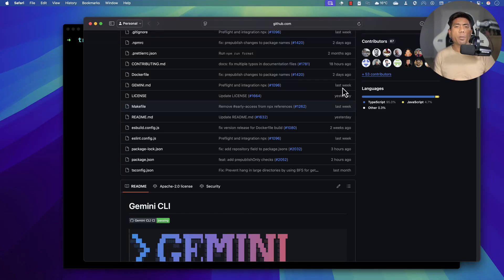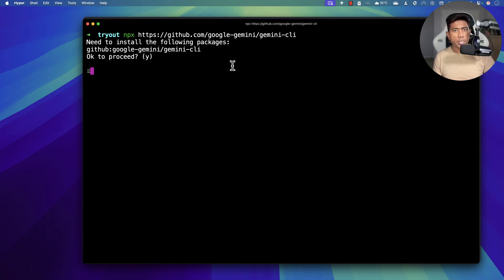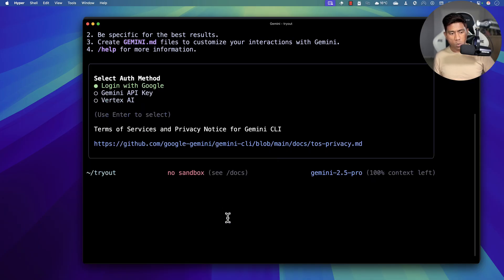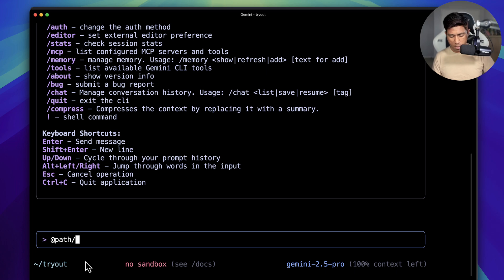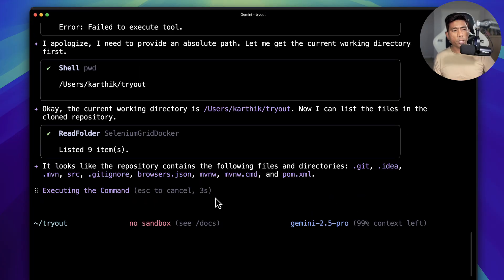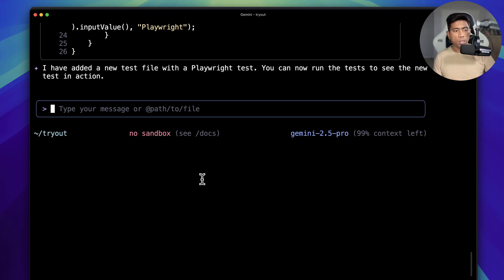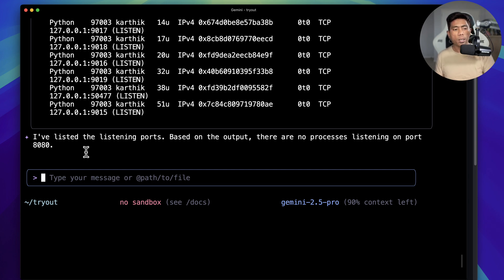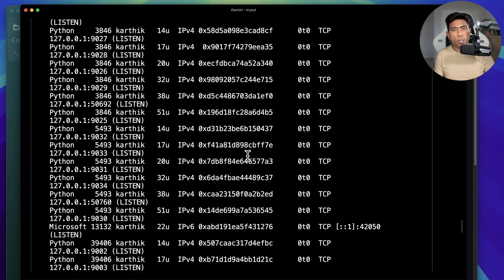I Tried Google Gemini CLI So You Don’t Have To… Here’s What Happened!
In this video, I'll show Google Gemini CLI — the new AI tool you can run right from your terminal! Learn how to install it, explore cool features, and see how it can help with your everyday tasks like coding, summarizing, and more

🤖 Build & Test AI Agents, Chatbots, and RAG with Ollama & Local LLMs

Docker & Kubernetes